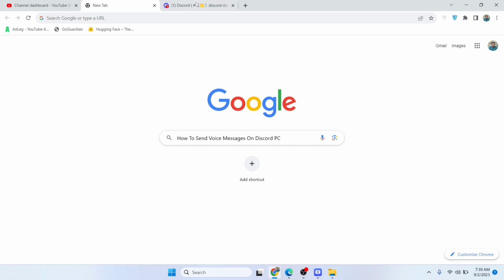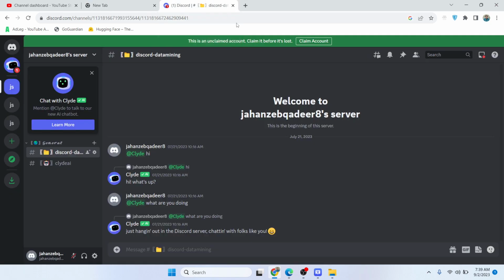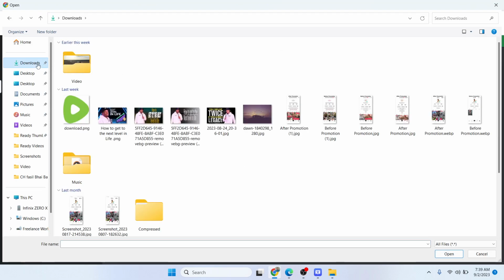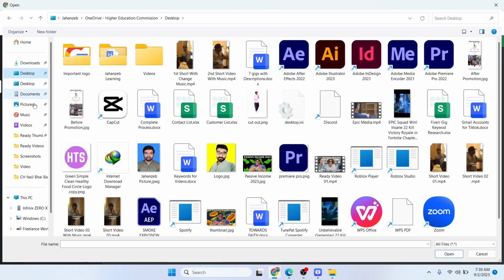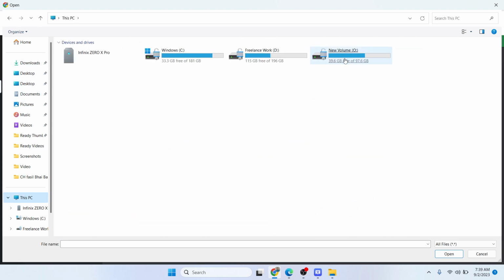How To Send Voice Messages On Discord PC (2023)